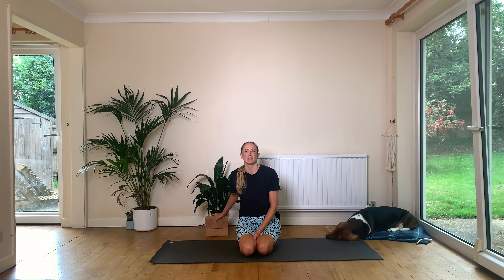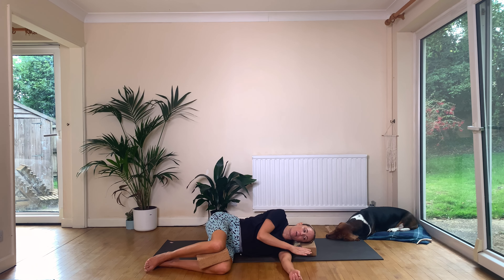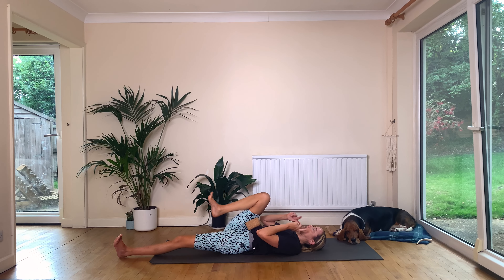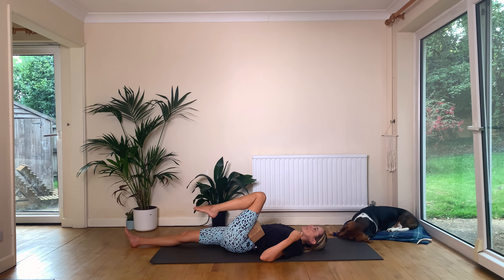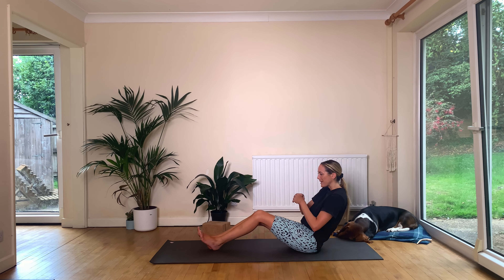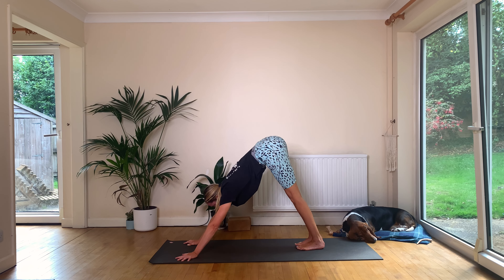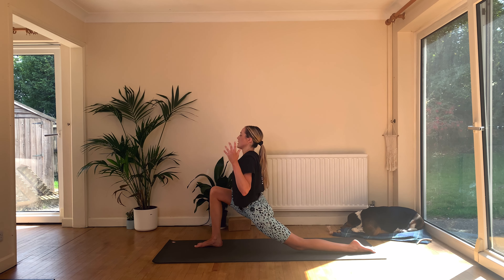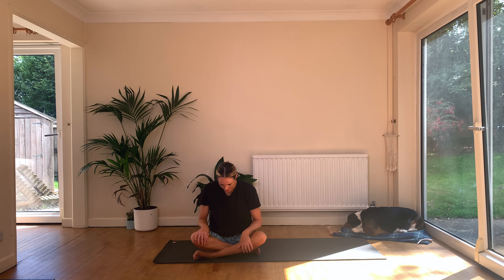Yoga Flow For Splits | Strengthen & Lengthen Into Hanumanasana | 35 Minute Awakening Vinyasa Yoga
Hey Yogi welcome to this yoga flow for splits also known as hanumanasana. In this class we will move through a 35 minute awakening vinyasa flow to prepare for hanumanasana, full splits. We will focus on building actively into the range we already have in the hip flexors whilst stretching and lengthening the hamstrings. This is a big asana and you do not need to do the splits to take this class, we will work with the range you have and build strength and length into it. Two blocks will be super helpful for this practice so grab them and meet us on the mat. Let us know how you got on in the comments!

Wearing
T- Thrift
Shorts - Stella x Adidas

Equipment used to film and edit:
iPhone XR
iMovie, MacBook Pro
00:00 Introduction
02:14 Drills for hip flexor strength
12:35 Flow
35:20 Cool down and savasana